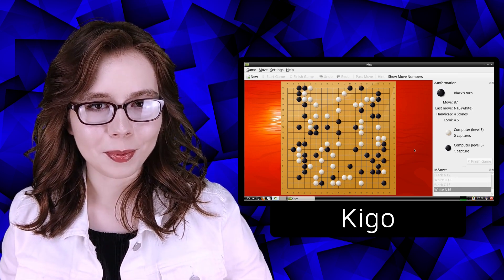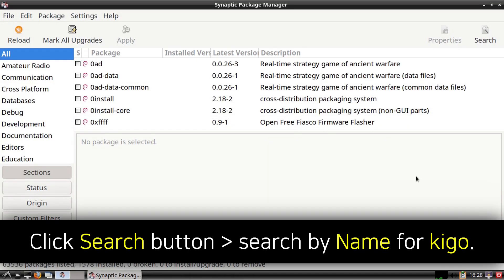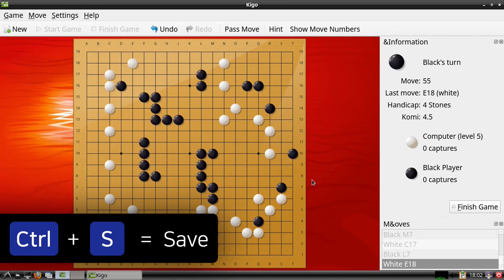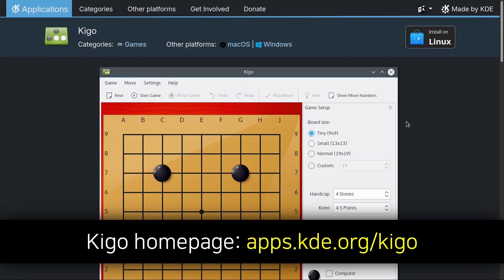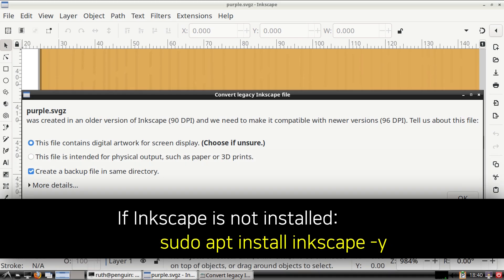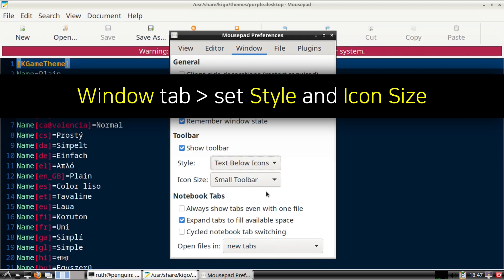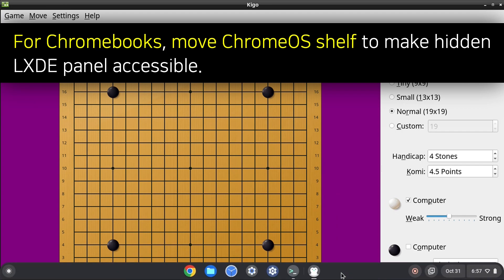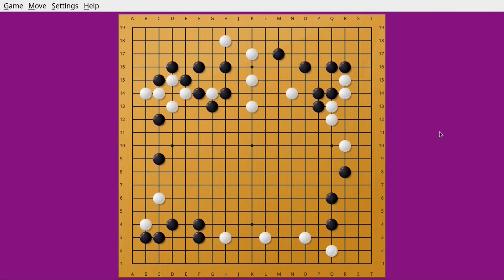Install Go Games In Linux (Androids, Chromebooks, & PCs)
This video covers how to install a couple of Go games (GUI and command line versions) in Linux. These programs work on all devices including Androids, Chromebooks, and PCs!

Chapters:

0:00 Intro
1:52 Install
3:07 Kigo
5:17 GNU Go
6:32 Documentation
7:10 Customize Kigo
12:51 Maximize Kigo
15:58 Companion Books
16:05 Outro

Enjoy Go!